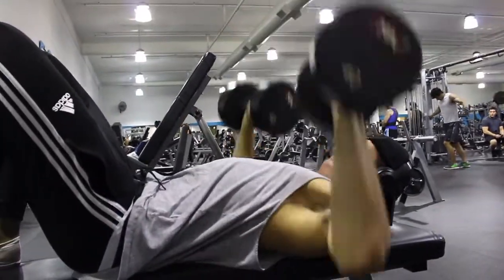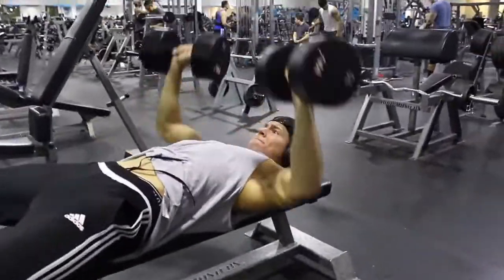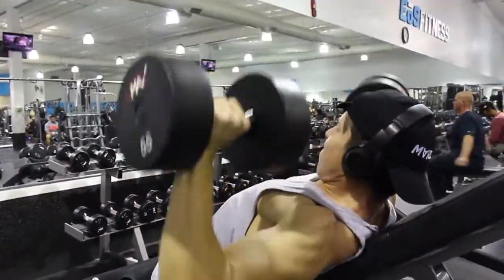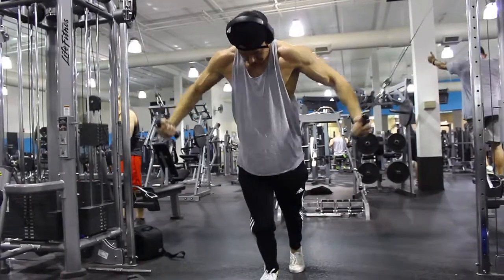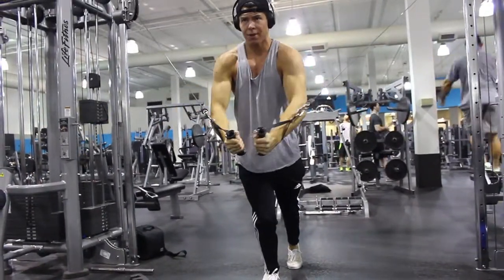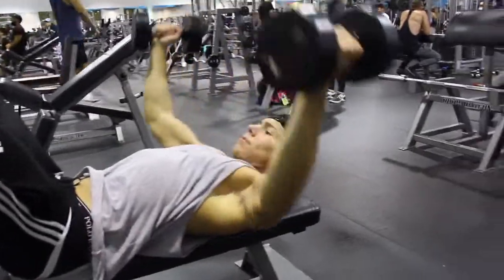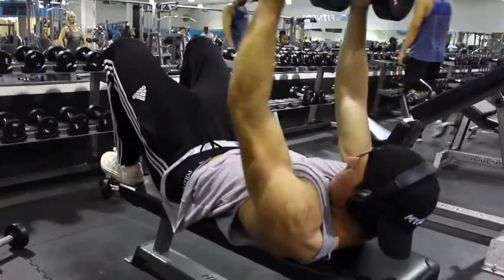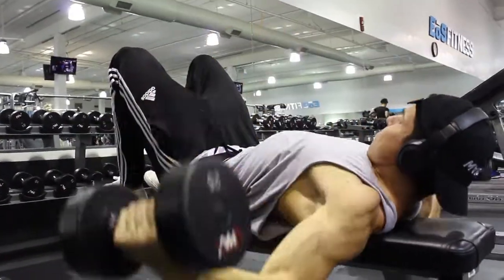Getting Stronger Every Week (Chest Day) Commentary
song: LNKS - Temple